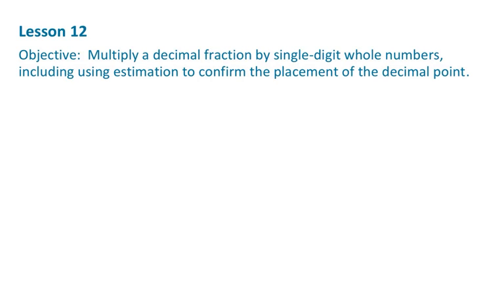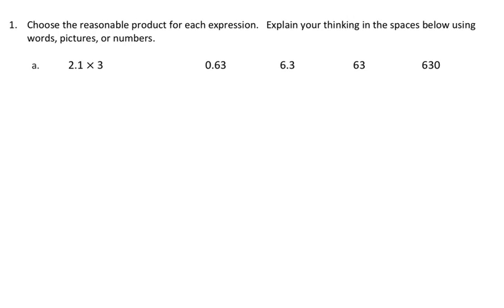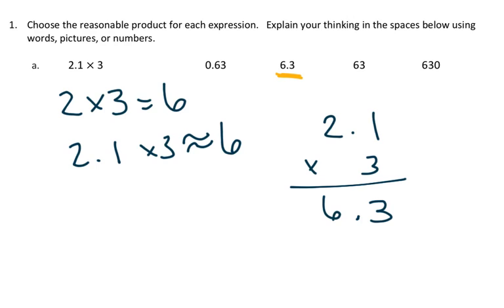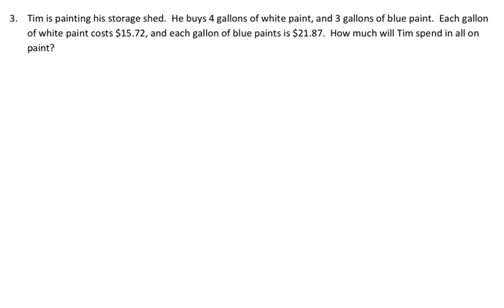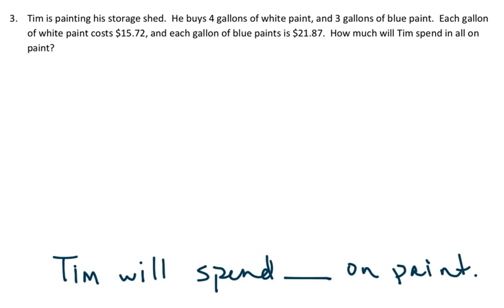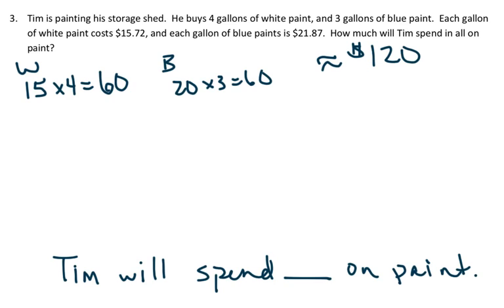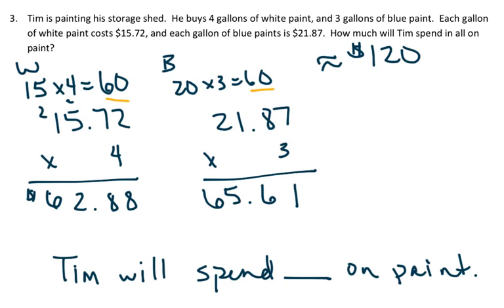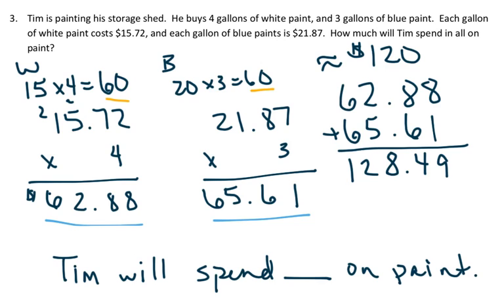EngageNY Grade 5 Module 1 Lesson 12